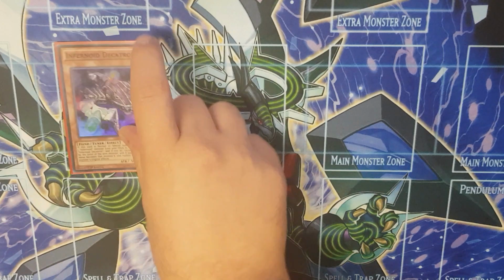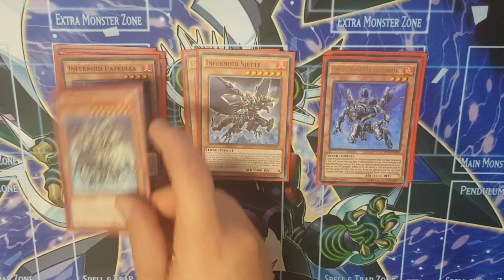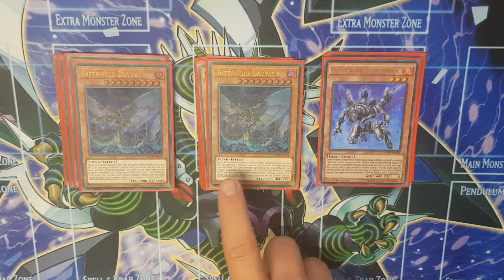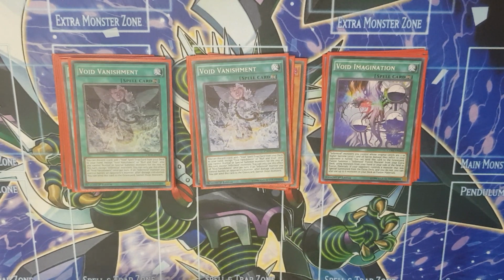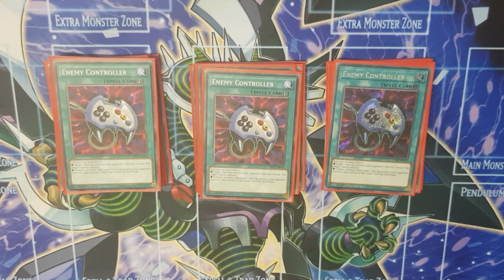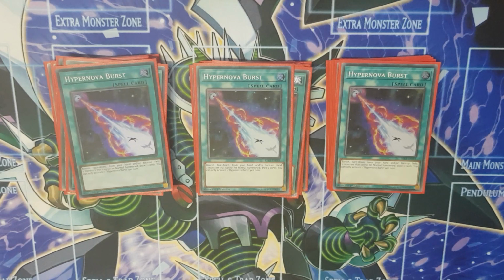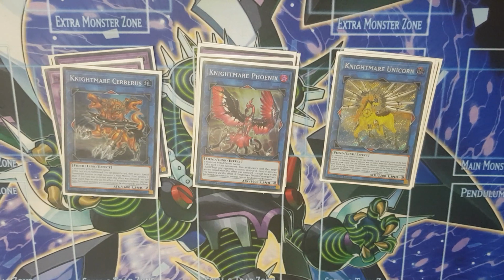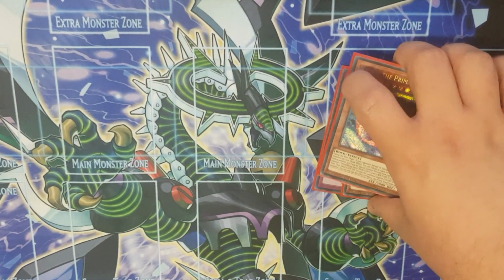BUDGET INFERNOIDS!?! A controversial deck profile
We recently saw infernoids take 4th place at YCS london 2019, but with a certain playset in the main, helping push our man to victory, can infernoids still function without it? Or with a particular alternative?. Al is here to give us his thoughts!